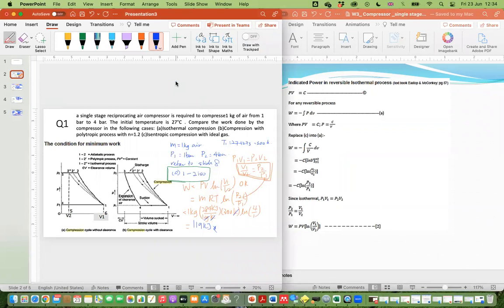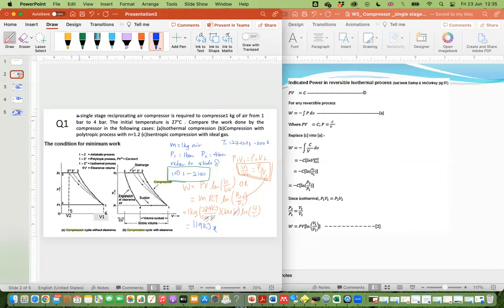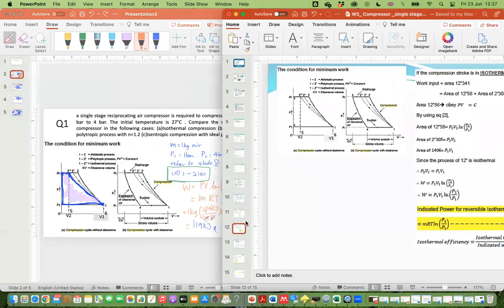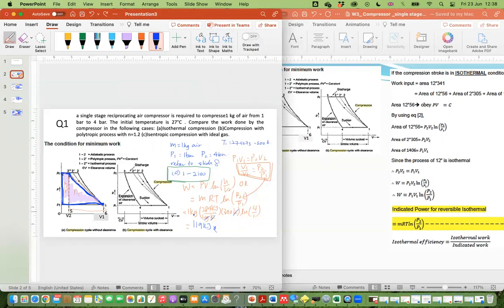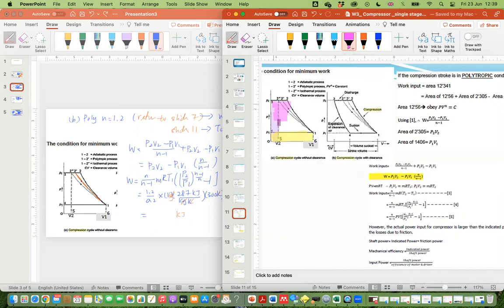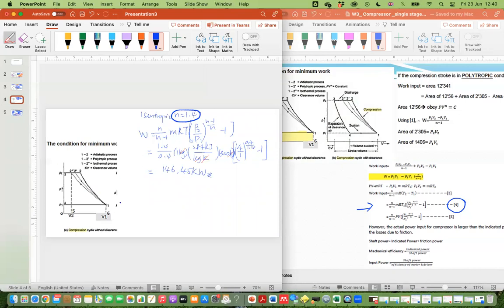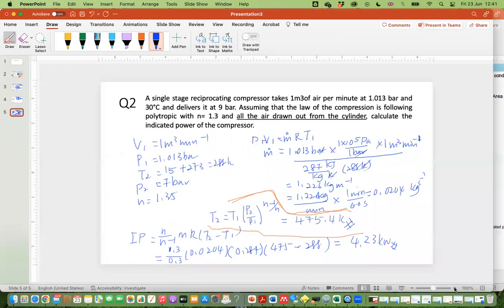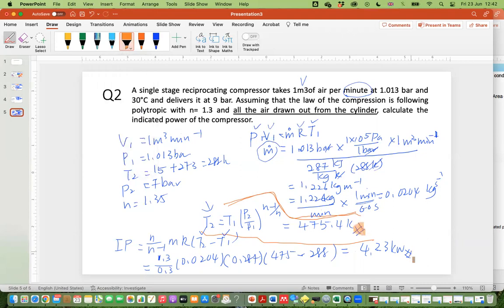Single stage compressor Tutorial